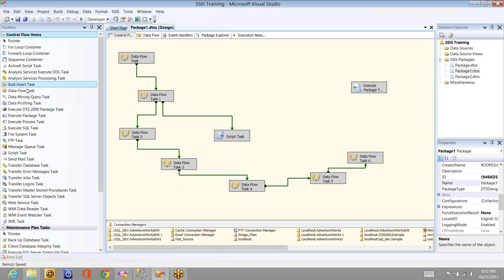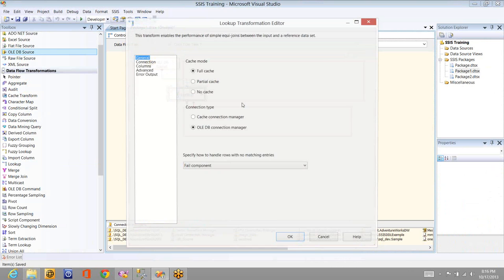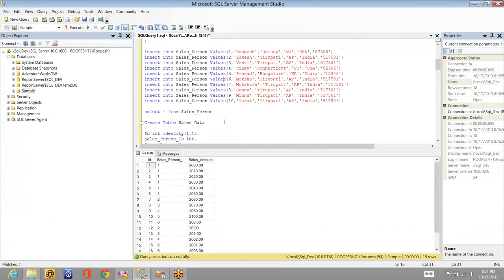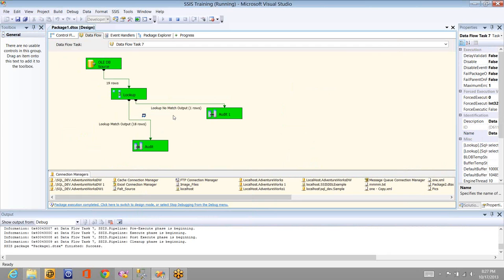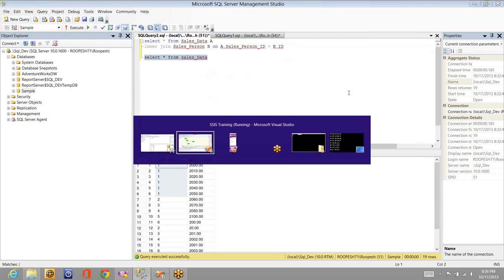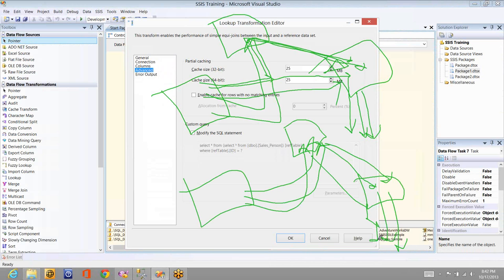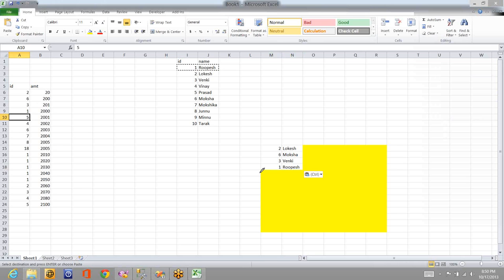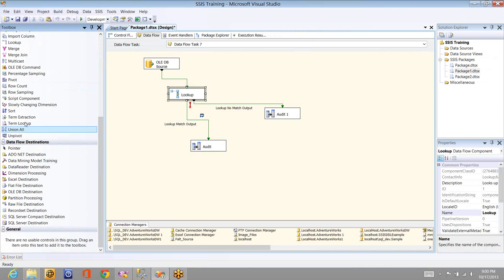SSIS Training Part 16